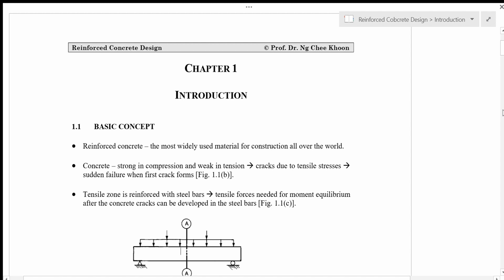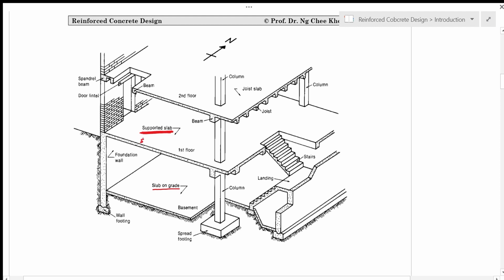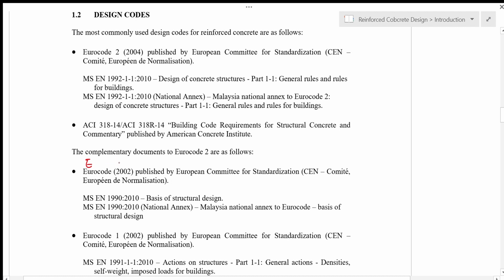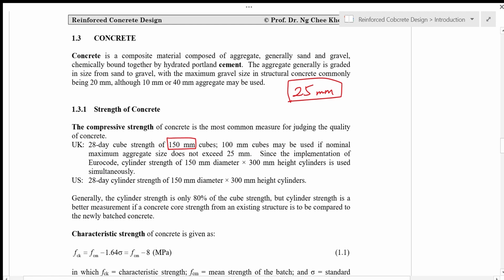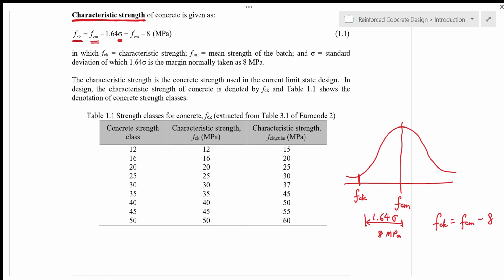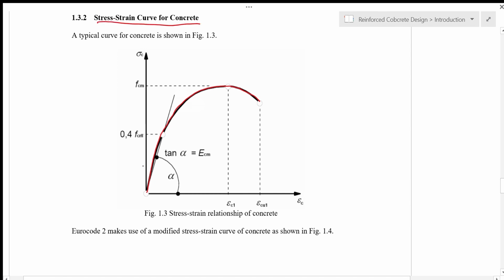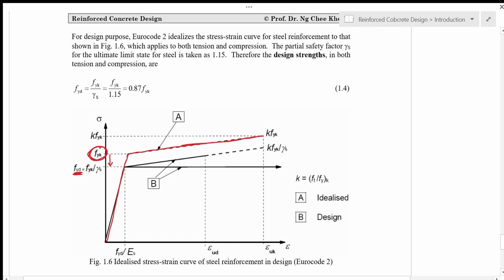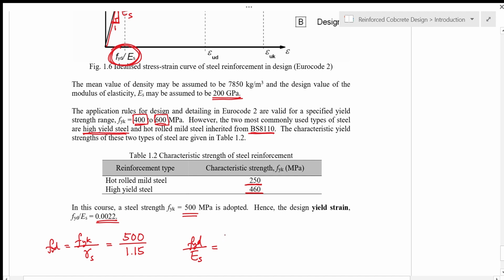Reinforced Concrete Design Chapter 1 - Introduction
This is a video lecture on "Introduction" of Reinforced Concrete Design course.